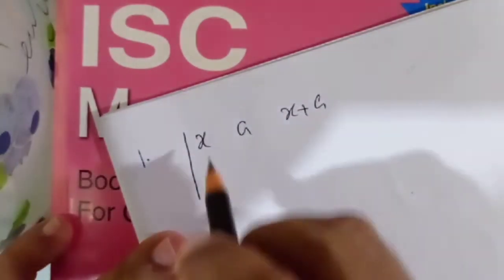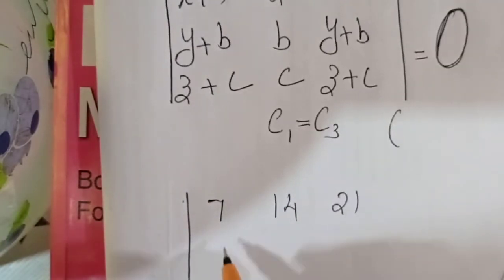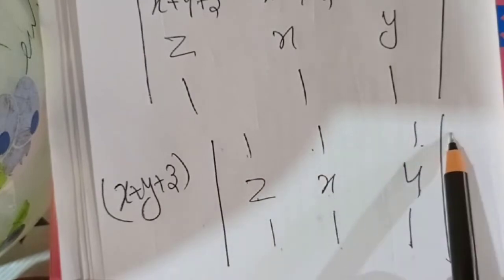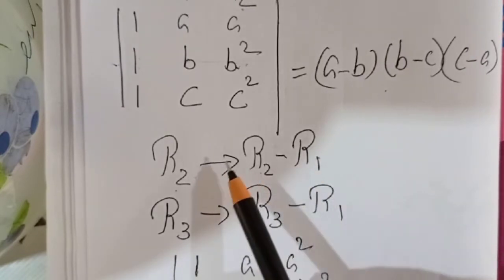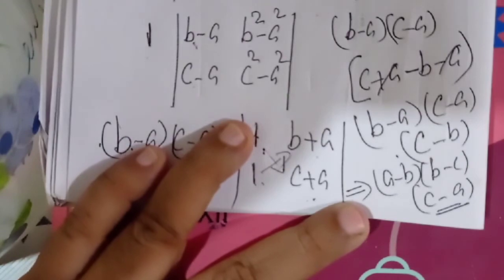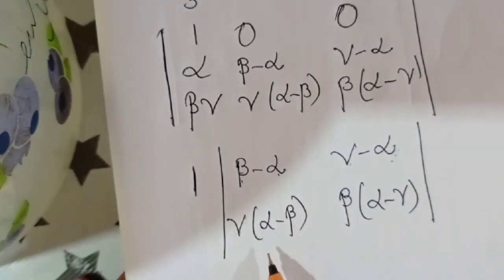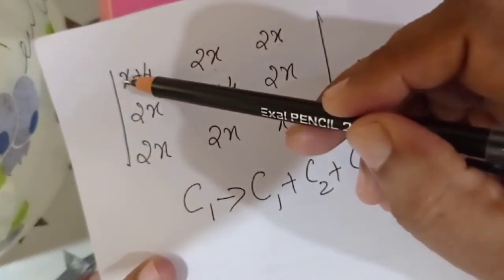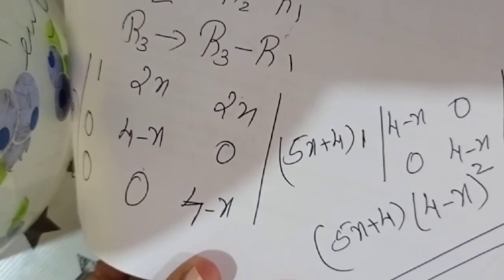CLASS Xll DETERMINANTS PART 3